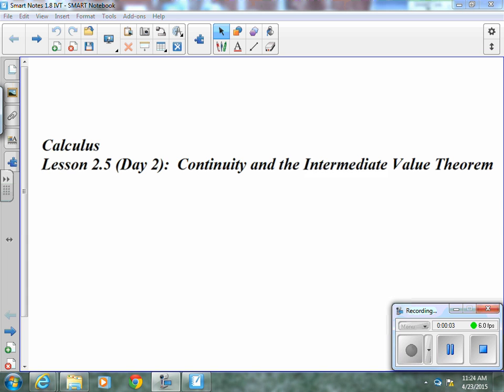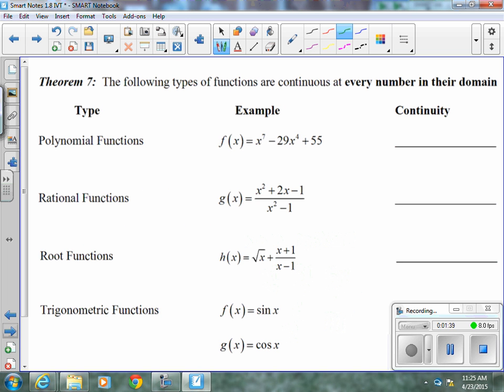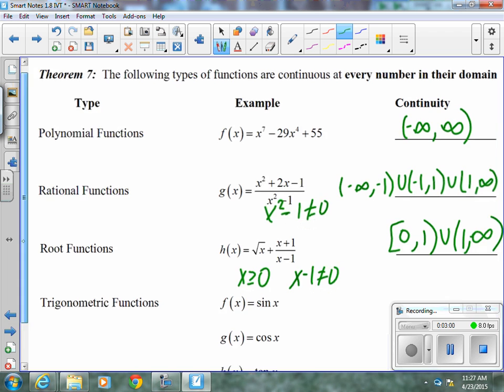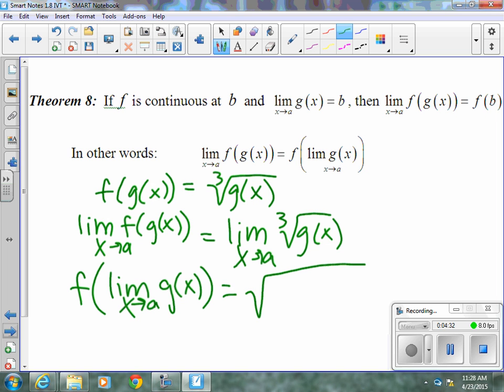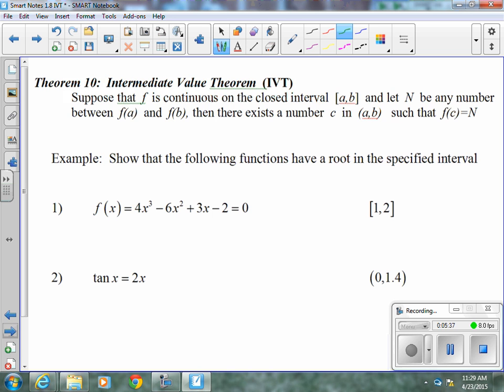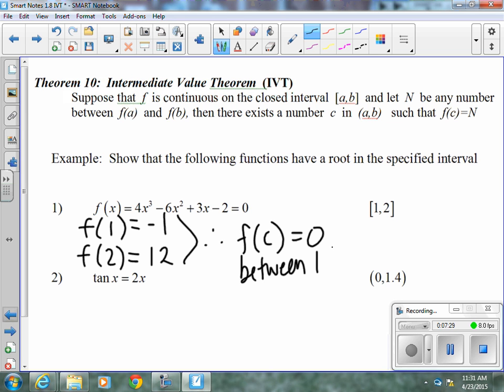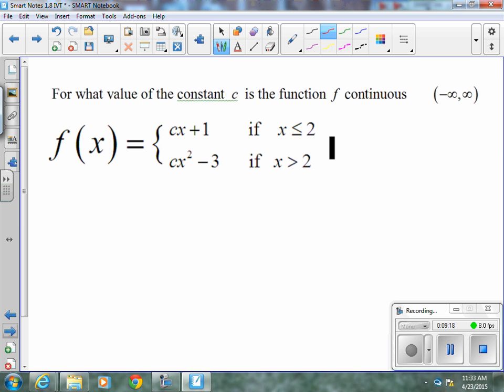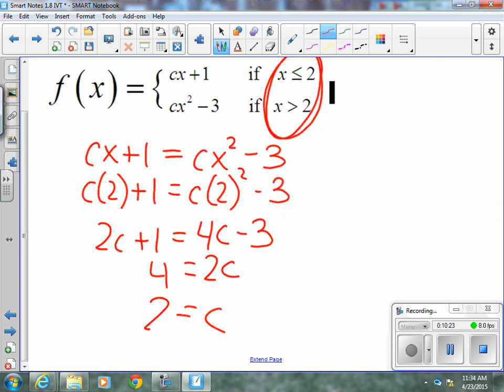Continuity (1.8 D2)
Determining continunity algebraically.